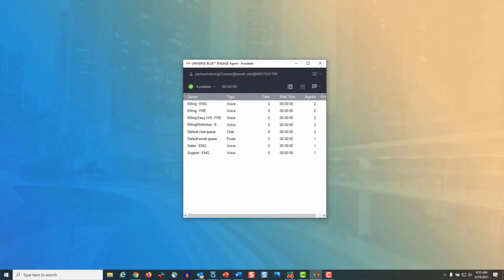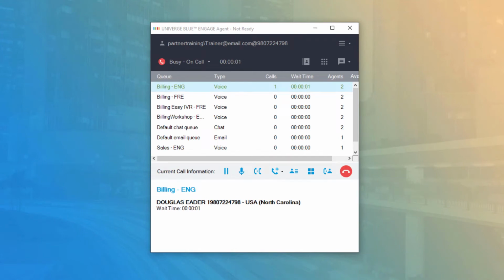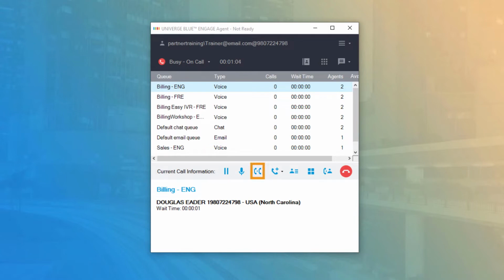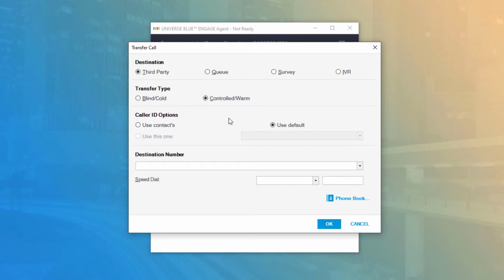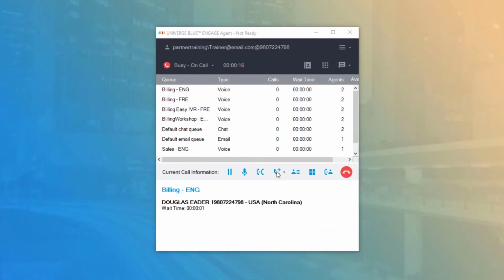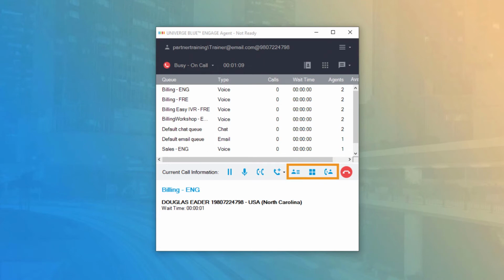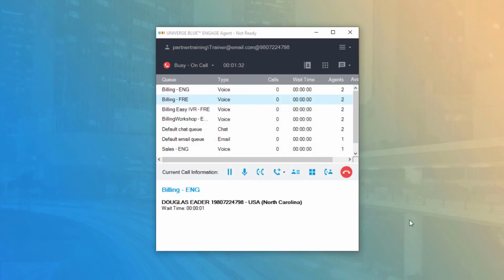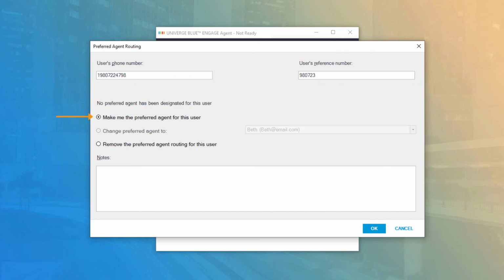UNIVERGE BLUE ENGAGE (CCaaS) - Agent - Call Interactions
Improve your customer interactions with a highly reliable, secure and full-featured solution that can be up and running in days, not months. NEC’s contact center agent desktop app streamlines the management of incoming calls to help reduce response times and improve service quality for more satisfying experiences. The agent desktop and web application is a customizable single pane of glass for voice, chat, email, and SMS queues and can support agents in a single and multi-site contact center or remote locations.

Watch this quick informational video on Call Interactions with UNIVERGE BLUE ENGAGE Contact Center Agent.

to learn more!